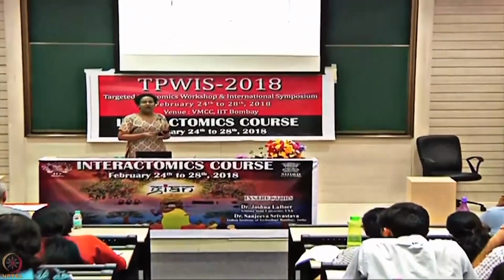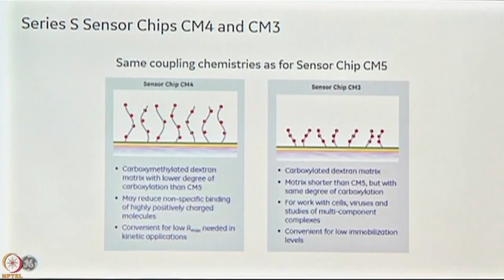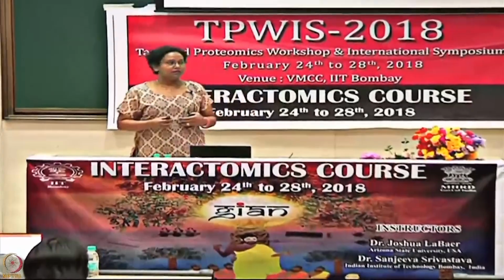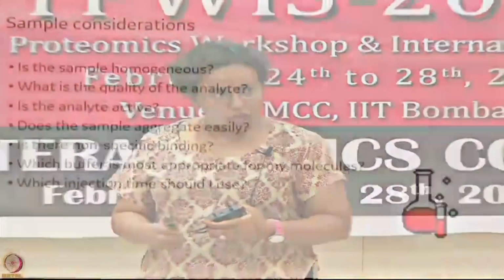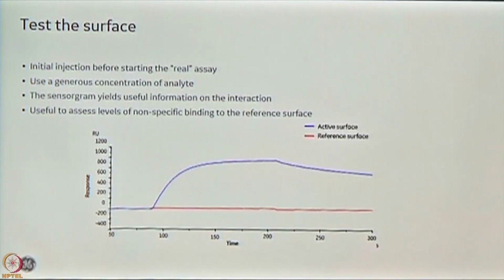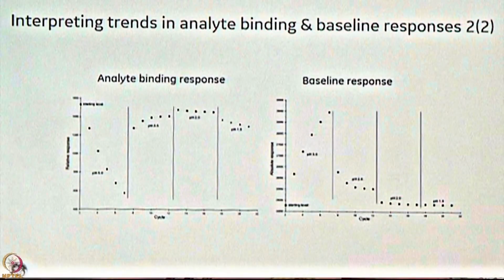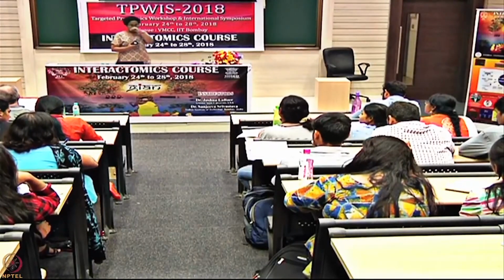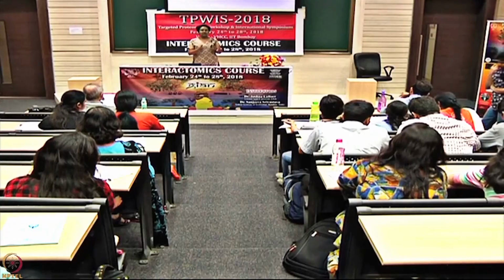Lecture 30 : Surface Plasmon Resonance- Principles and Assays-II